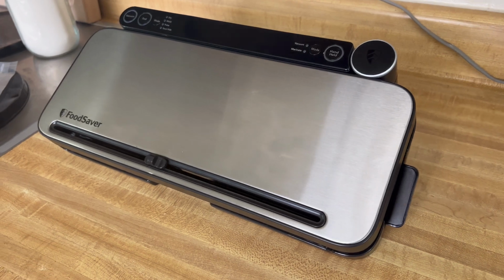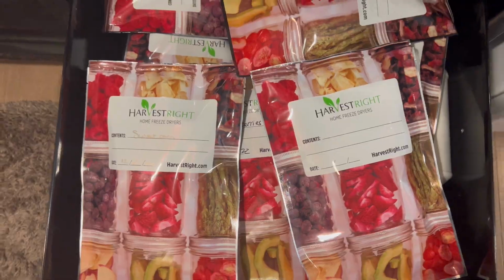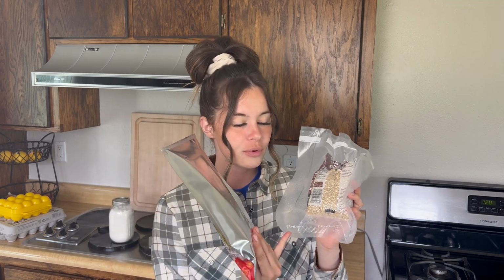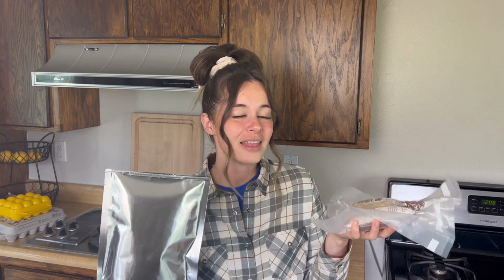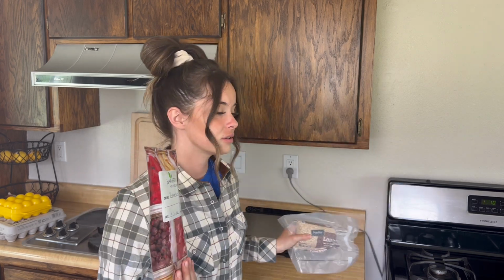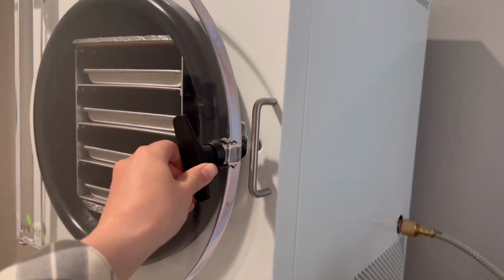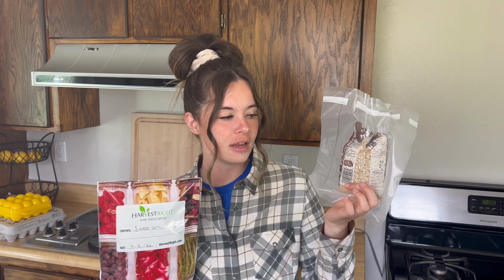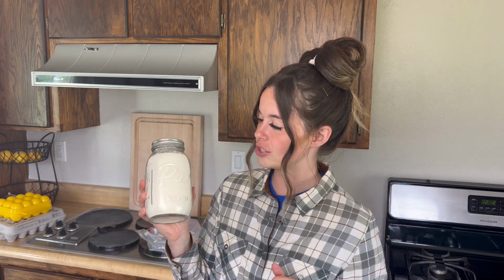What's Better? Mylar Bags vs Vacuum Sealing for Food Storage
What's better for food storage?
Is a Mylar bag with oxygen absorbers better at preserving food than vacuum sealing? In this video I'll go over the pros and cons of each so you can make a better choice for your needs.

Mylar Bags
Oxygen absorbers
Vacuum sealer
Storage Bags